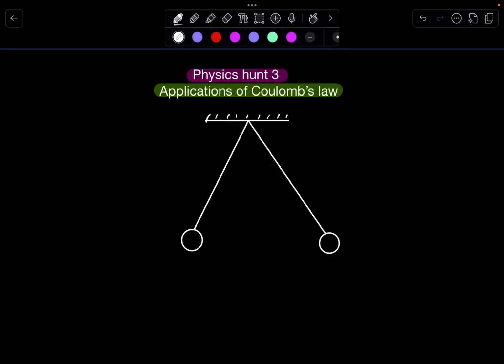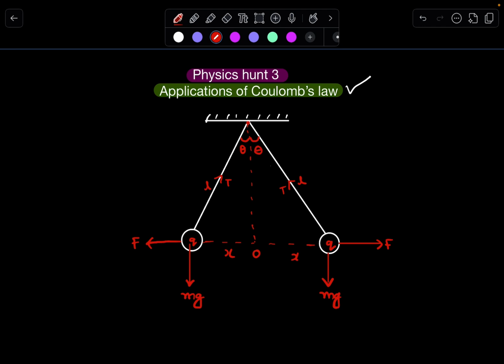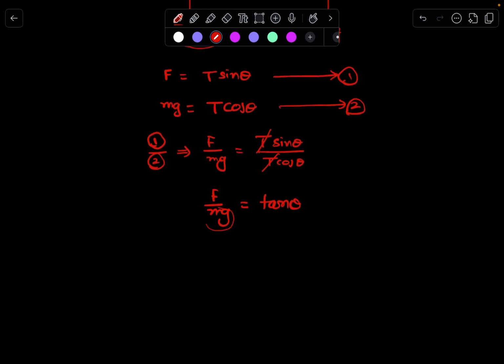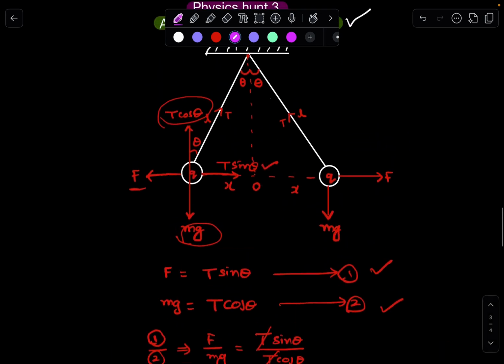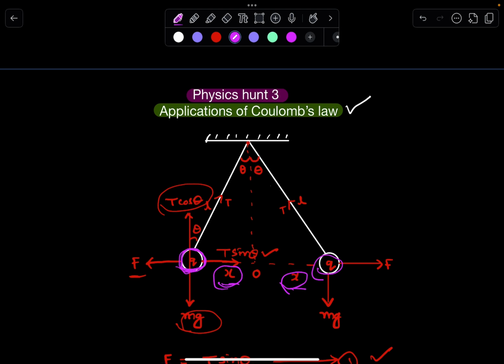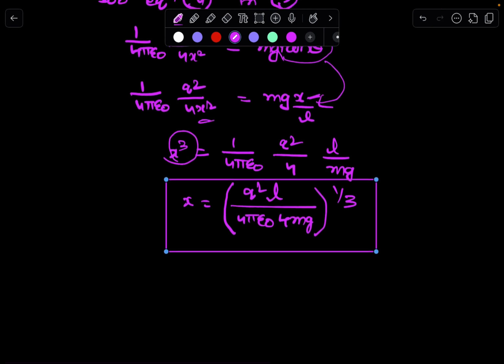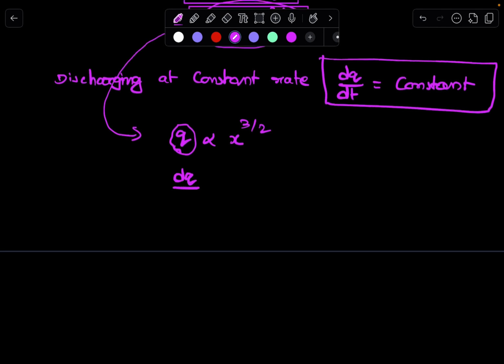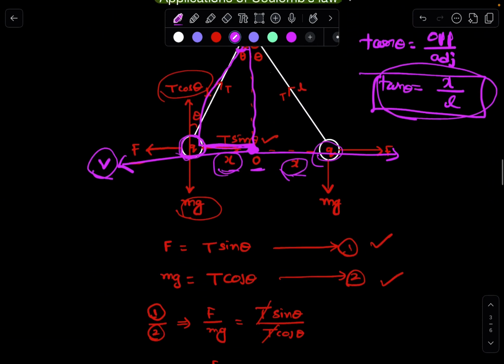Equilibrium of two identical charge particles suspended from string |applications of Coulomb’s law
⚡ Equilibrium of Two Charged Particles Suspended from a Rigid Support | Applications of Coulomb’s Law | JEE Mains & Advanced

In this video, we deeply analyze the equilibrium of two identical charged particles suspended from a common rigid support by light insulating strings — one of the most important applications of Coulomb’s Law for JEE Mains and JEE Advanced.

When two like charges are suspended, they repel each other and make an angle with the vertical. At equilibrium, three forces act on each particle:

Complete pack of electric charges and fields for CBSE, PU BOARD ,NEET AND JEE Concepts and applications videos given below 👇

🎯 Concepts Covered:

✔️ Force balance in electrostatic equilibrium
✔️ Small angle approximation (θ small cases)
✔️ Derivation of separation formula
✔️ Effect of charge variation
✔️ Effect of mass change
✔️ Important JEE tricks & shortcuts